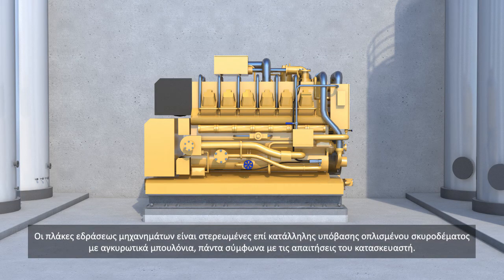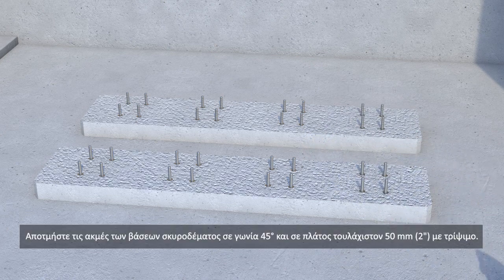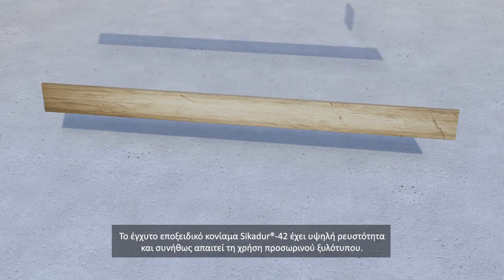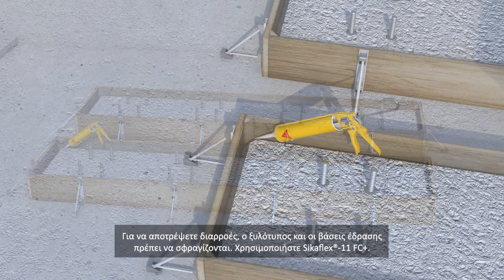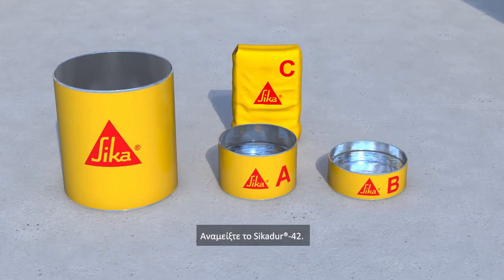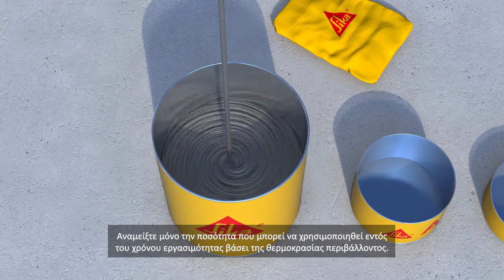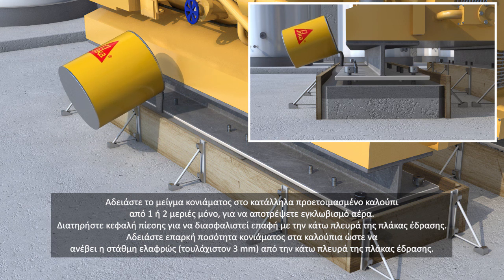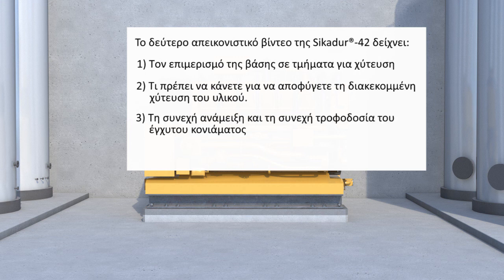Μέθοδος εφαρμογής Sikadur®-42 Epoxy Grout, Μέρος 1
Εικονιστική εφαρμογή έγχυτου ρητινοκονιάματος Sikadur®-42 Epoxy Grout για μικρούς όγκους.